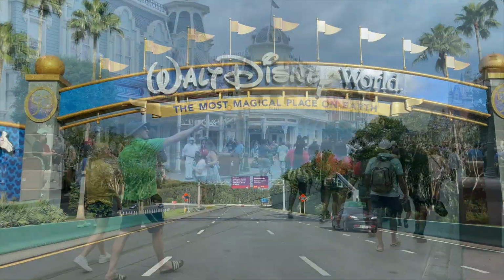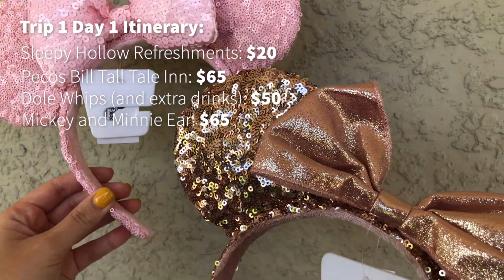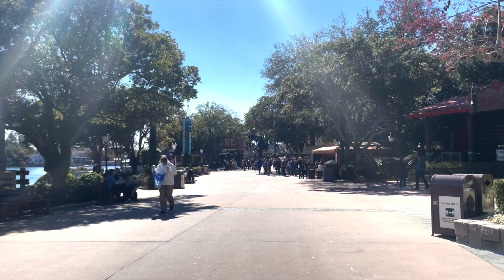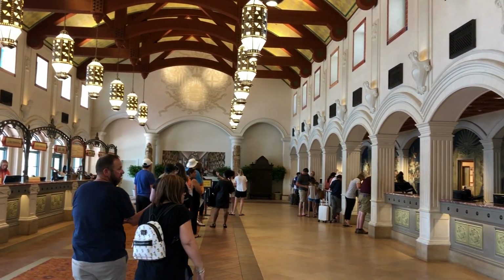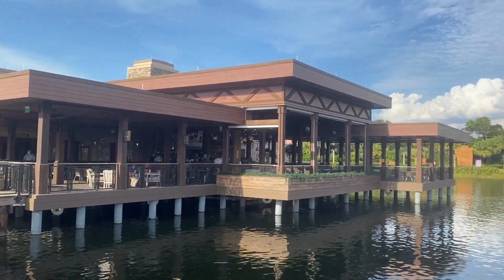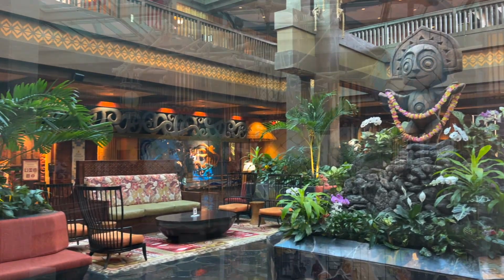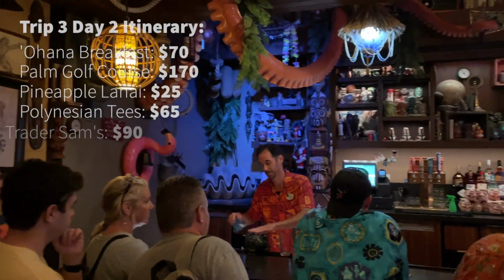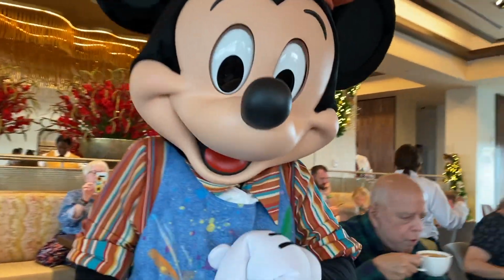What Does a $5,000 Disney World Trip Look Like?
Alright. You’re ready to seal the deal and book that Disney World vacation. Your budget? $5,000 -- give or take a buck. How are you going to spend it to secure the best trip ever? Mind if I give you a suggestion or two?